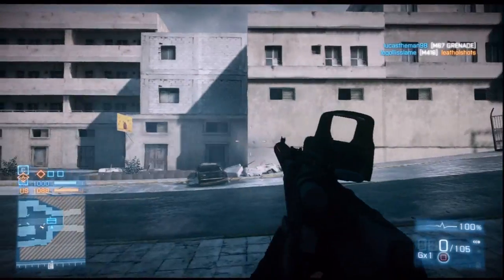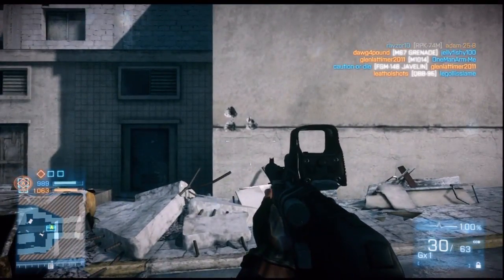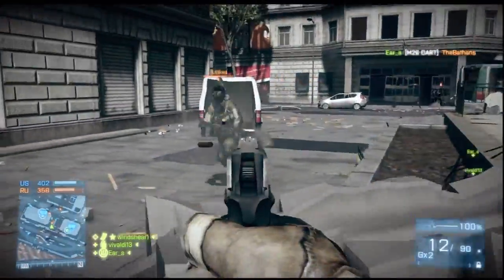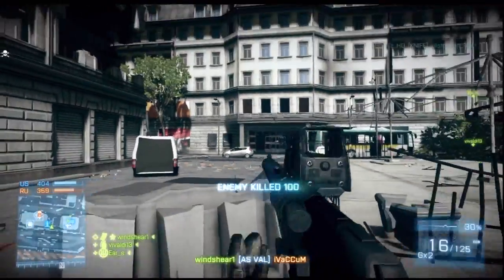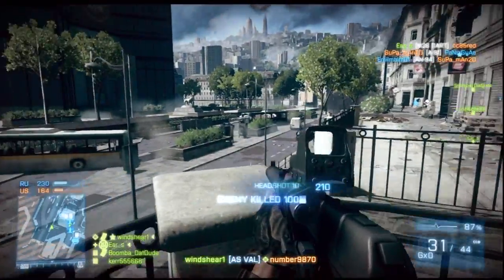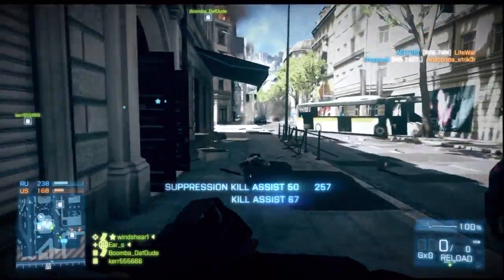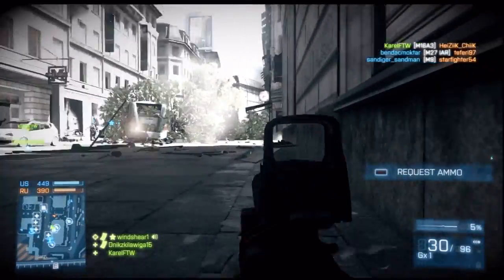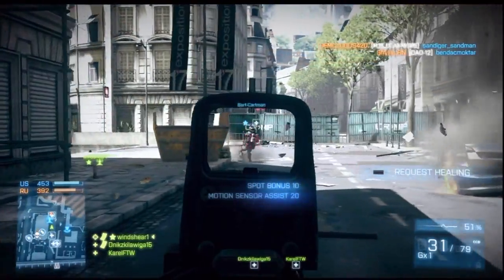Battlefield 3 AS VAL Post Patch BEAST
You don't need to worry about what accessory to put on Valerie she does wonders naked.  So the grip vs no grip or heavy barrel vs flash suppressor conundrum doesn't happen with this weapon.  All you need to know is that this weapon is hands down the best in the game post patch...yes I am saying it again.